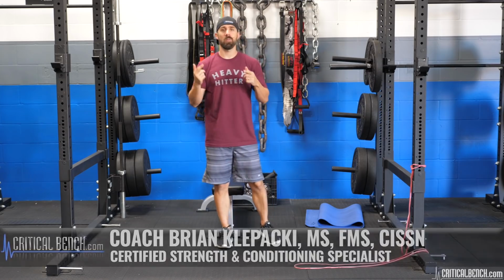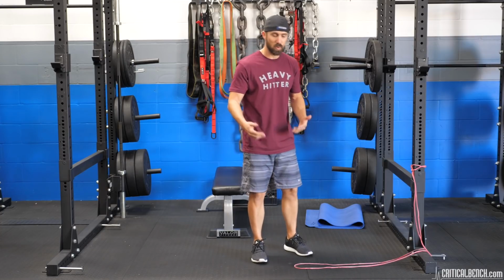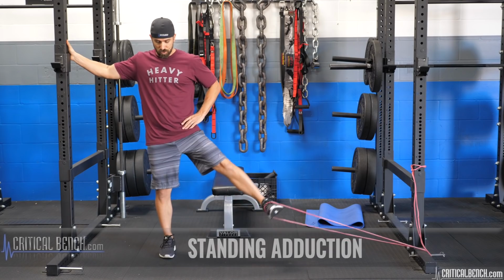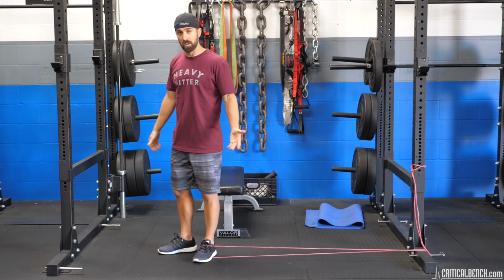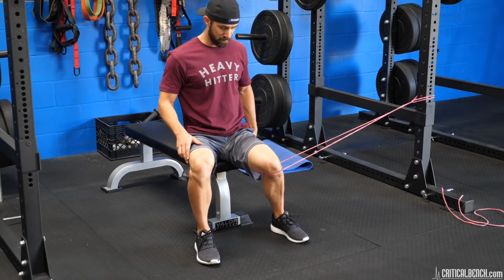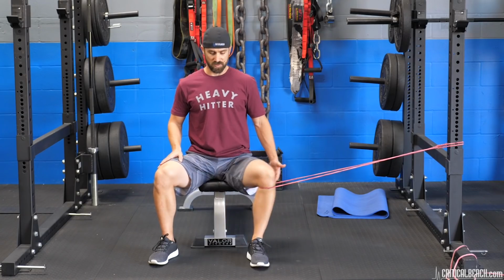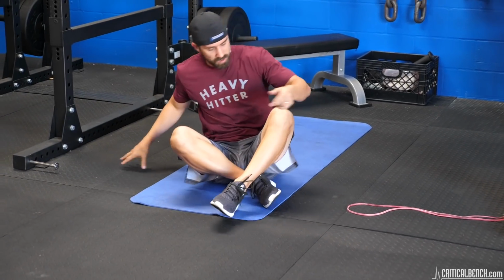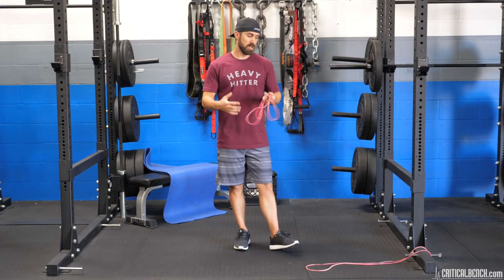BEST 4 Inner Thigh Exercises with Resistance Band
The adductor muscles are big and VERY important.  Here are 4 of the best inner thigh exercises you can do with resistance bands to hit those adductors from every way possible.

Strength Coach Brian Klepacki, MS, CSCS knows a thing or two about strong and balanced legs.  The adductors play a very important role in leg movement and function. Besides pulling the leg back to the mid-line, they also help internally rotate the leg.

Sitting on a leg machine isn't the best way to activate and strengthen these muscles. Incorporate some of these resistance bands exercises for more balanced leg strength and better stabilize the leg.

#1 Way to UNLOCK Tight Hip Flexors (helps glutes grow!)